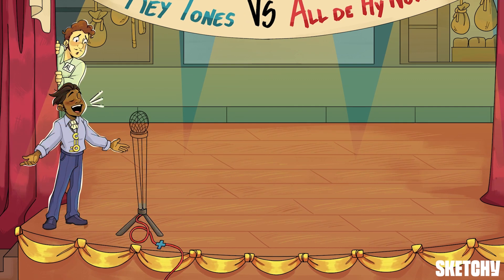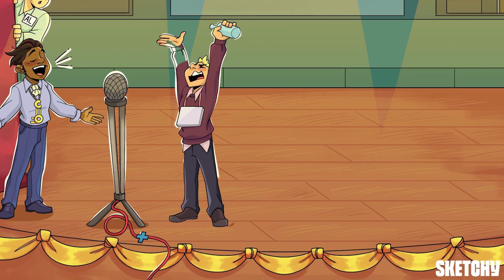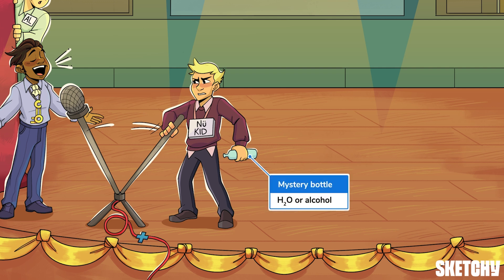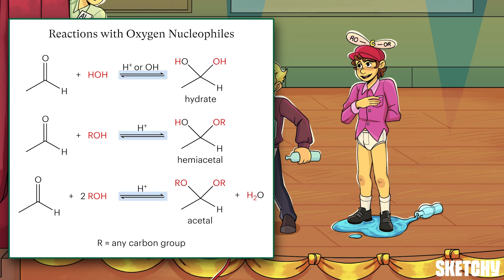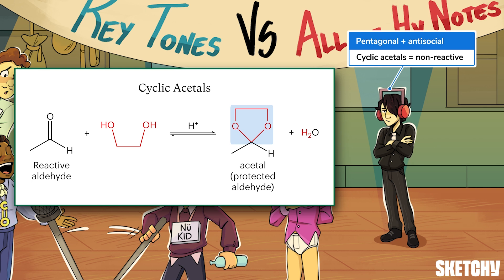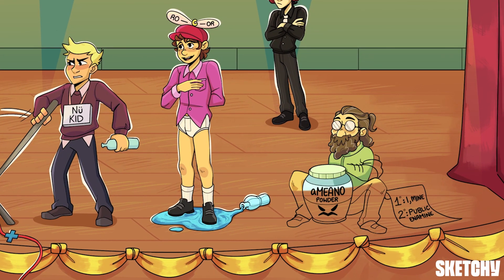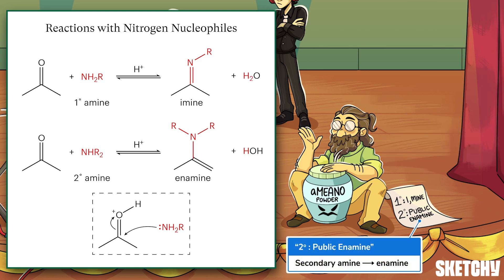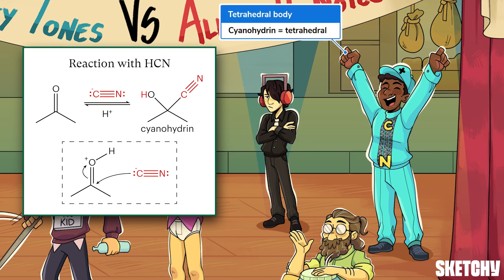Aldehydes & Ketones Reactions: Carbonyls, Imines, & More (Full Lesson) | Sketchy MCAT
Explore aldehyde & ketone reactions, learn about carbonyls, nucleophiles, hydrates, acetals, imines, enamines, and cyanohydrins in our in-depth lesson.

00:00 Introduction
00:28 Carbonyls
01:19 Nucleophiles
02:29 Reactions with Oxygen Nucleophiles
03:12 Cyclic Acetals & Hemiacetals
04:41 Amine Nucleophiles
06:00 Reaction with HCN
06:33 Symbol Review